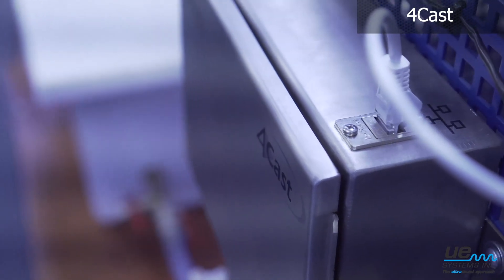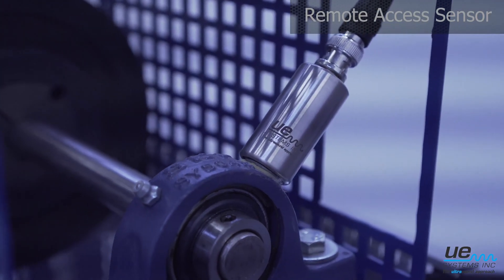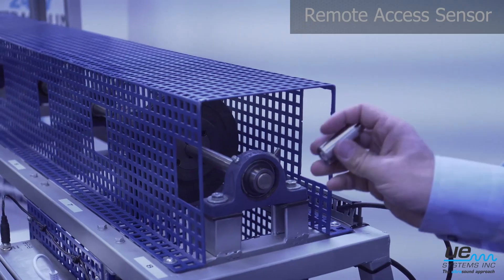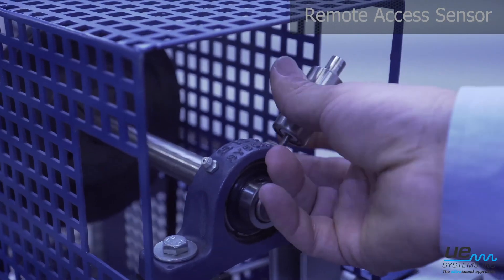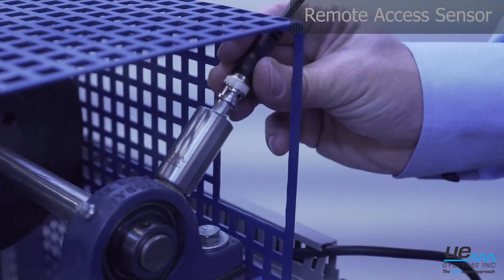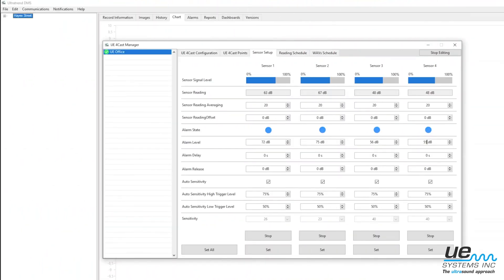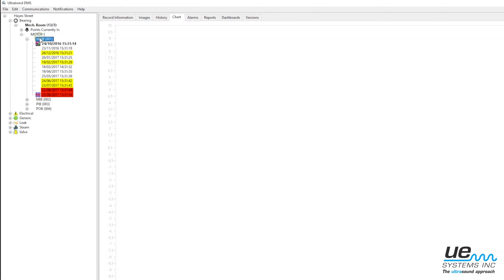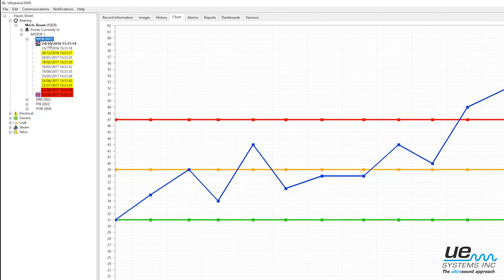4Cast: Ultrasonic Solution for Online and Permanent Bearing Condition Monitoring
4Cast - Save time, save your bearings and improve plant reliability.

- Smart alert system
- Records data and sounds
- Send data and files to DMS software
- Setup different alarm levels
- Ethernet connection
- Highly flexible

UE Systems 4Cast – a 24/7 Ultrasonic Monitoring System

Save time, save your bearings and improve plant reliability: review bearing information from the convenience of your office. Monitor bearing condition 24/7 and tell 4Cast when to send a report.

4Cast is a smart alert system that records data and sounds continuously, issues alarms, sends data and sound samples to specialized software for analysis and reporting.

Data along with sound samples can be reviewed and analyzed to determine the condition of a bearing just before, during and after a change in alarm status. This provides important information to help understand what happened and when.

24/7 Monitoring

Permanently installed transducers continuously monitor bearing condition 24 hours a day, 7 days a week. All data is stored locally. Should a change in condition occur and a pre-established alarm level is entered, the system, via the plant’s Ethernet will issue an alarm notification, enter data and sound samples into UE Systems DMS data management system until the alarm condition has been reversed.

Flexibility

The 4Cast system is remarkably flexible. Users can schedule condition sampling by minutes, hours, days, even weeks. An alarm level can be set to note a condition change, for example 8 dB over baseline for a lack of lubrication alarm.

Once an alarm is triggered, the user can set the number of readings prior to, during and after the alarm for analysis. The system will also send an immediate text or email to alert users of the point where an alarm was found.

Customize your report intervals

Data and sound recording transfer rates are customizable so that while the data are routinely recorded on the 4Cast box, a report containing only the latest information will be sent to Ultratrend DMS (UE Systems data management analysis and reporting program).  Reporting frequency can be set by the user (for example, once a week, month or year).

Set your alarm levels

Alarm levels can be set to provide a low alarm and a high alarm.

1. When a set alarm level is reached or exceeded, the system will send previously logged data and recorded sounds directly to Ultratrend DMS for review.

2. After an alarm has been restored, all data and sound recordings stored during the alarm period can be set to transfer to the computer for more detailed analysis and reporting.

Each 4Cast box monitors up to four bearings. The 4Cast works together with UE Systems Remote Access Sensors (RAS).

The 4Cast truly has you covered!